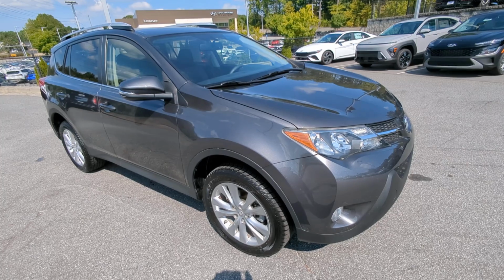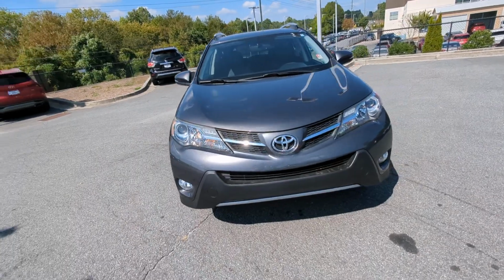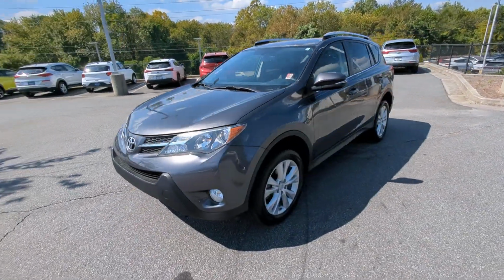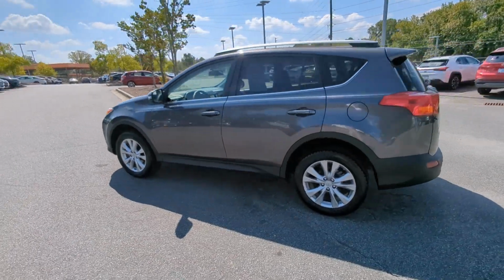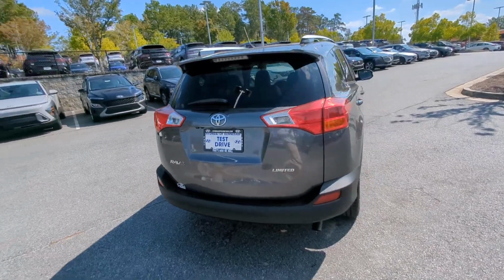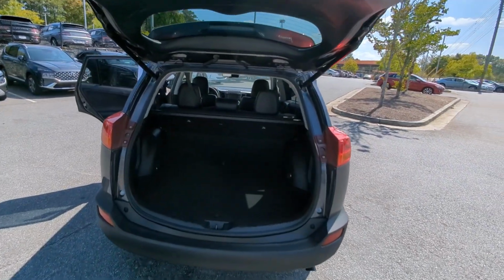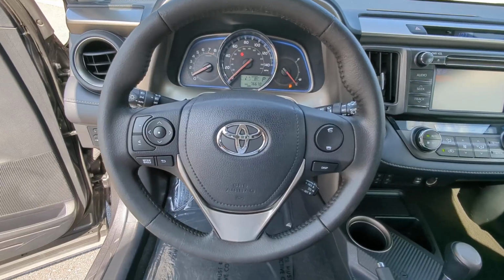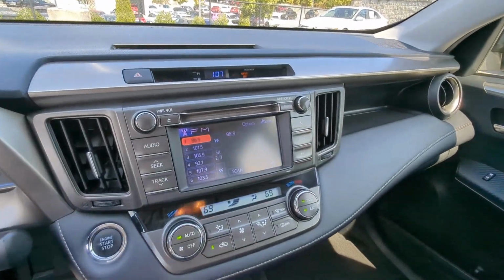2013 Toyota RAV4 Kennesaw, Marietta, Woodstock, Acworth, Roswell, GA K4302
Magnetic Gray Pearl Used 2013 Toyota RAV4 Limited available in Kennesaw, Georgia at Hyundai of Kennesaw. Servicng the Marietta, Woodstock, Acworth, Roswell, GA area.

Recent Arrival! Odometer is 38132 miles below market average!brbrBluetooth Hands Free 18 x 7.5J Alloy Wheels Auto-dimming Rear-View mirror Driver vanity mirror Dual front side impact airbags Electronic Stability Control Exterior Parking Camera Rear Four wheel independent suspension Fully automatic headlights Heated door mirrors Heated front seats Heated Front Sport Seats Leather steering wheel Low tire pressure warning Memory seat Overhead console Power driver seat Power Liftgate Power moonroof Radio: AM/FM/CD/MP3/WMA Playback w/6 Speakers Remote keyless entry Roof rack: rails only SofTex Seat Trim Steering wheel mounted audio controls Telescoping steering wheel. 24/31 City/Highway MPG Clean CARFAX.brbrMagnetic Gray Pearl 2013 Toyota RAV4 Limited FWD 2.5L 4-Cylinder DOHC Dual VVT-ibrbrbrAwards:br  * 2013 IIHS Top Safety Pick   * 2013 KBB.com 10 Best Used Compact SUVs Under $15000   * 2013 KBB.com 10 Best Used SUVs Under $15000   * 2013 KBB.com Best Resale Value Awards   * 2013 KBB.com Brand Image Awards *Please contact dealer for full details. All prices do not include taxes estimated tax fees dealer documentary fee certification costs reconditioning costs and any installed equipment. *Limited warranties see dealer for details.